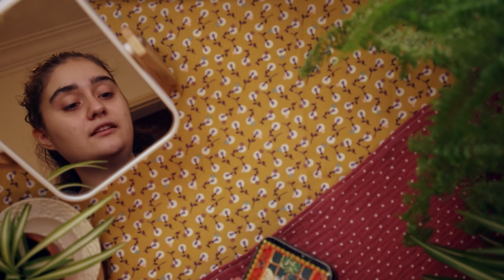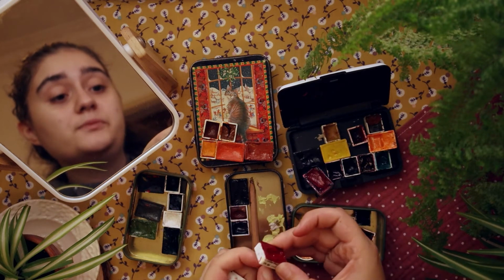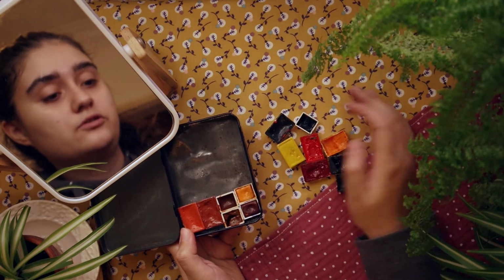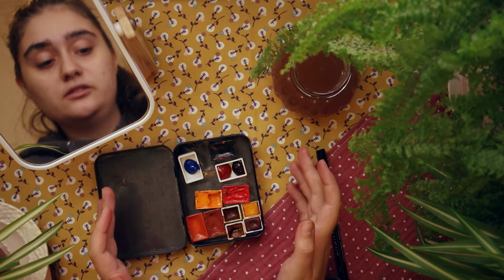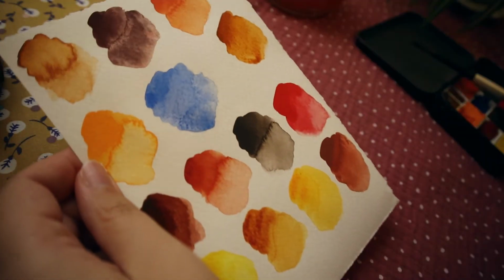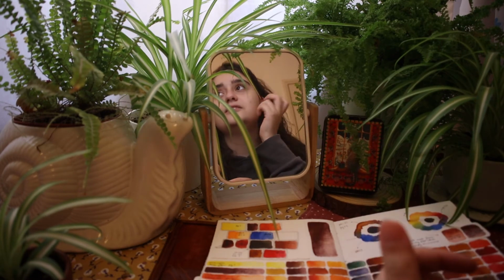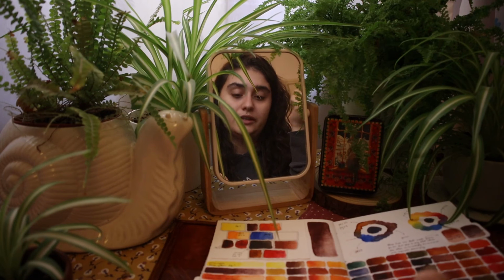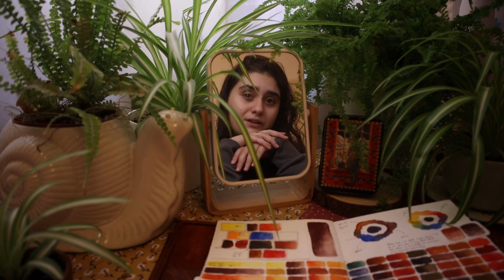DIY WATERCOLOR PALETTE // warm tones & a vintage tin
Hey there!
I know the video is a bit late but I'm glad I was able to publish it this week, today it's all about watercolors!! I've been meaning to make a palette like this for a while since my favourite color is Orange ^^'
I hope you find this either helpful or entertaining... but hopefully both :P

If you use any of the Jackson's Art links here to complete an order I will receive a small 5% commission.